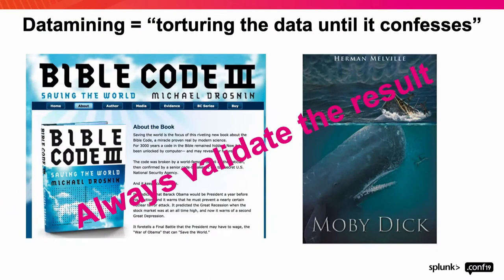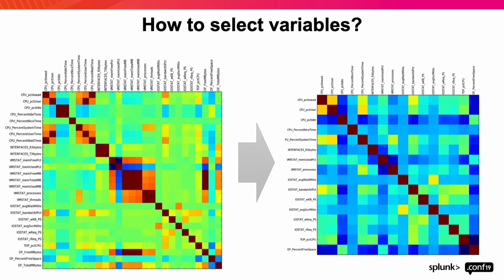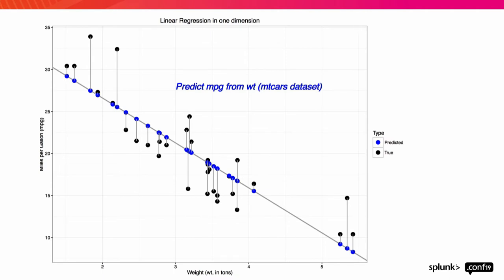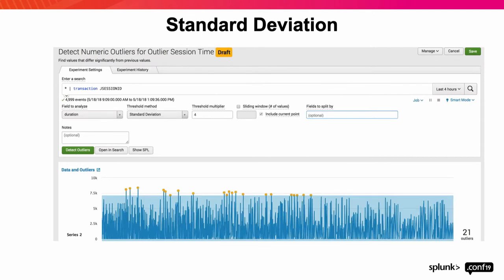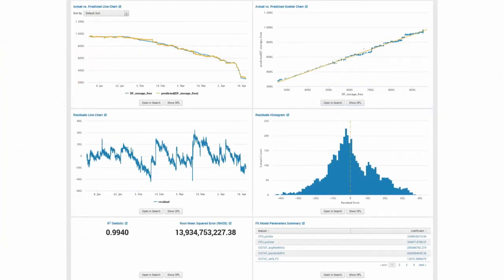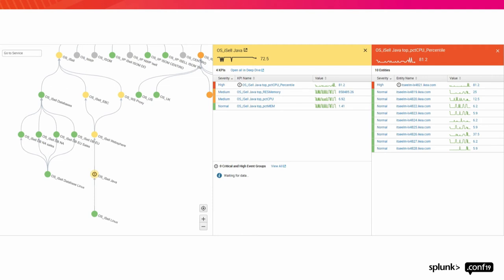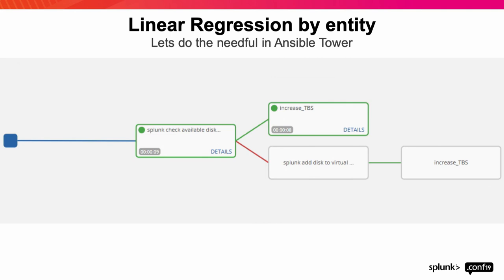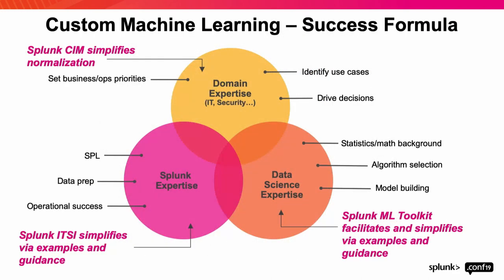AI and Splunk - A novel introduction to Machine Learning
"It’s time to demystify Machine learning.

Do you typically ask your friends what they will order, before you decide what you will order?

What makes machine learning so powerful considering the human brain is way smarter. but maybe not always?

This session will walk you through the basics of machine learning, what is it, what it is not. How to avoid pitfalls. After this session you will have knowledge around the concept of Machine Learning,  what the pre-built Splunk ML products are as well as IKEAs exploration of Splunk`s different ML techniques."

From .conf19, session FN1586

Special thanks and credit to
- Magnus Johansson, Solution Architect, IKEA
- Simon Ogden, Sales Engineer, Splunk